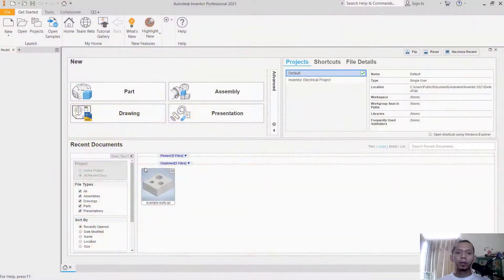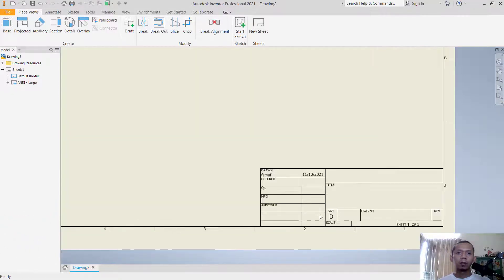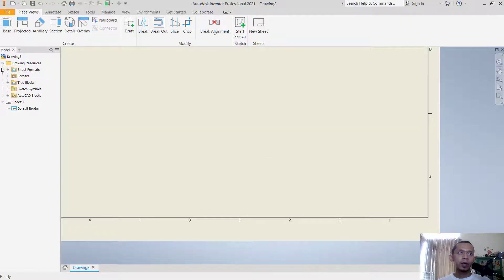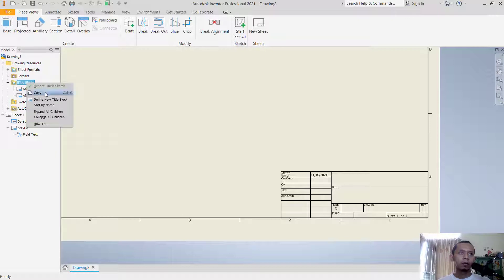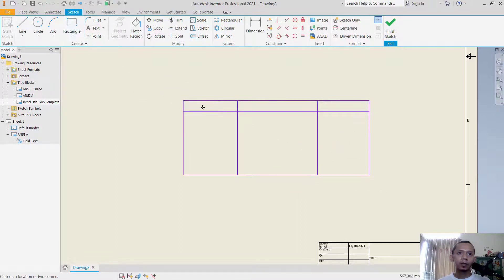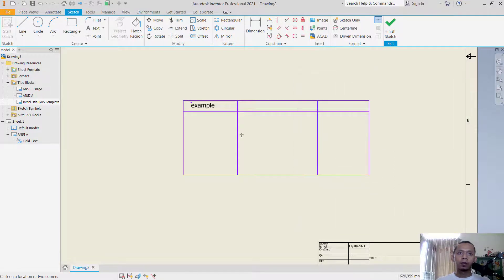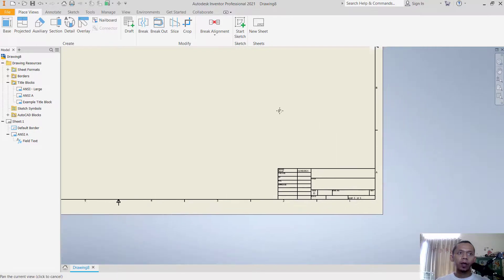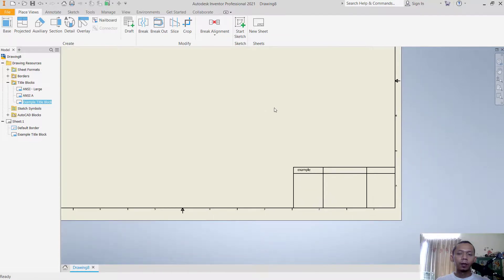Inventor How To Change Title Block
Learn inventor tips and trick how to change title block tutorial for beginner